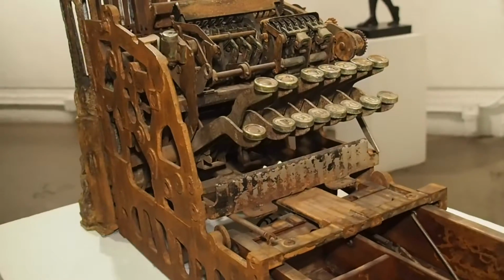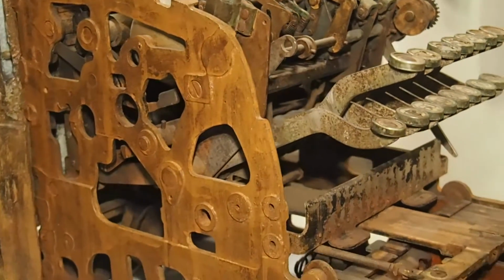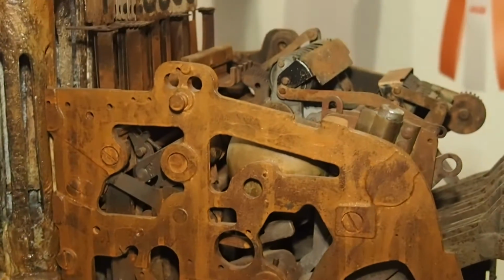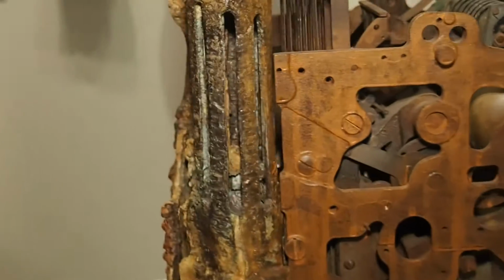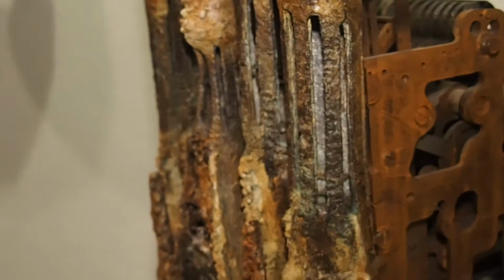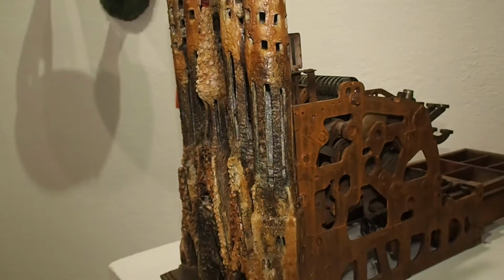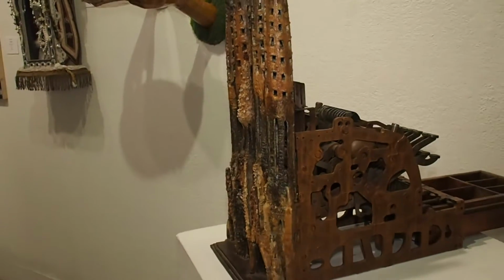test arc 12 10 16